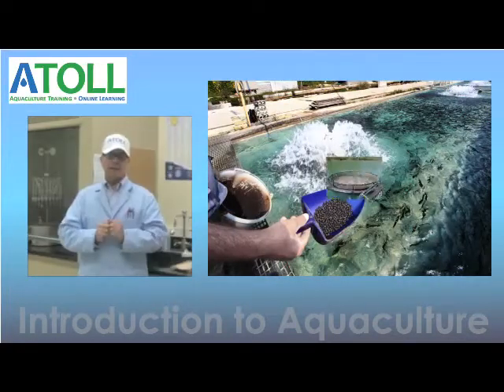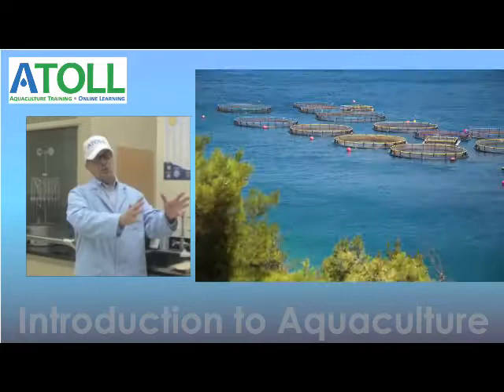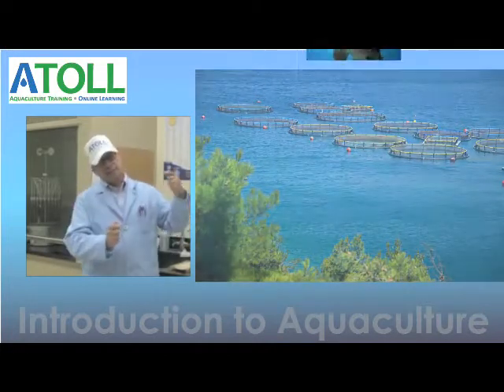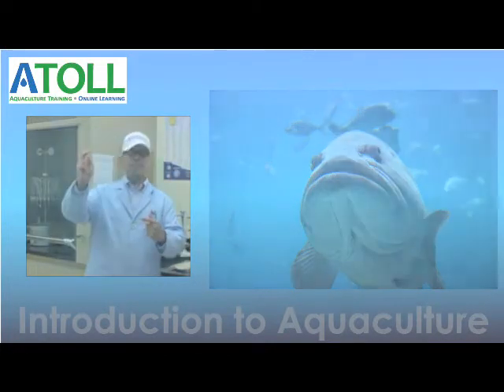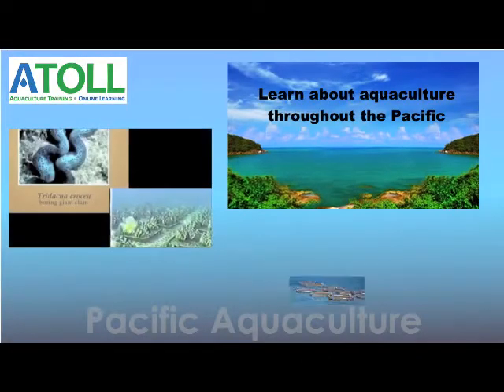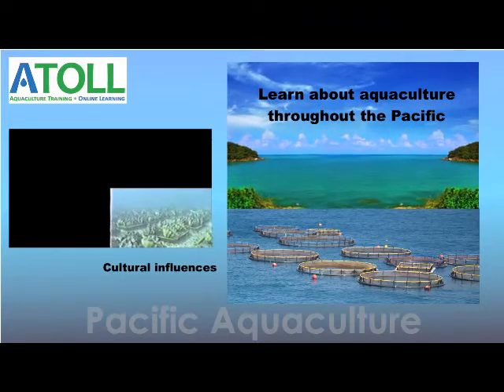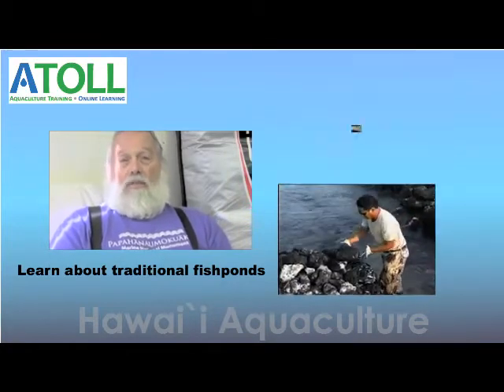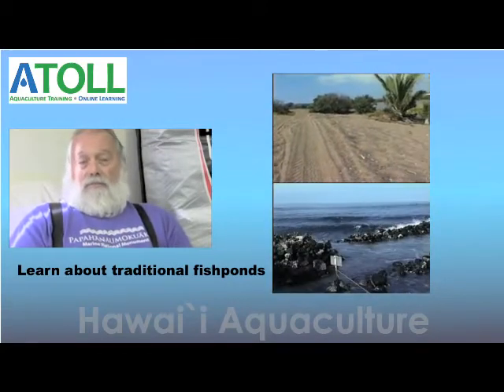ATOLL Introduction to aquaculture course trailer